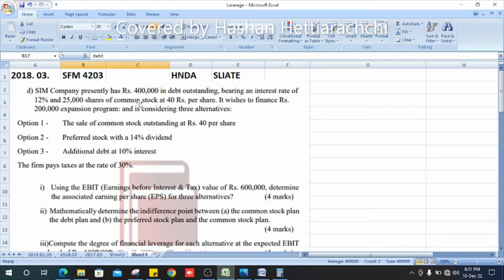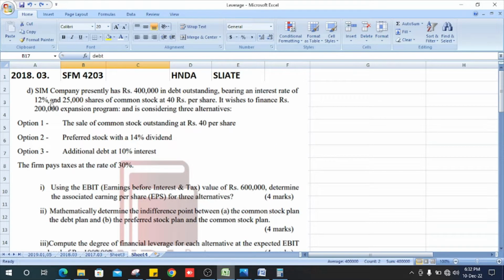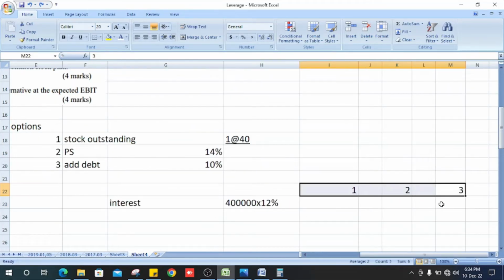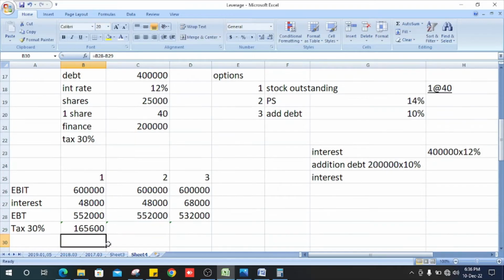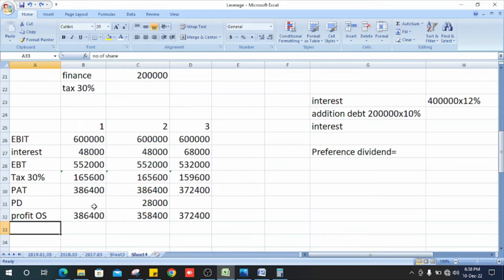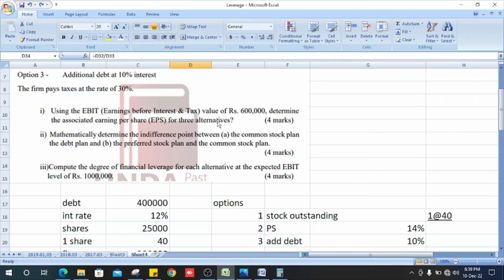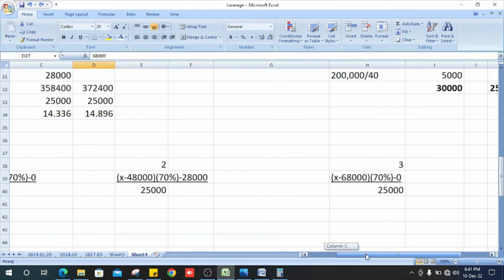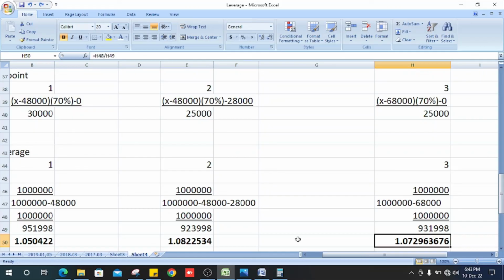HNDA | Past Paper | Strategic Financial Management 4203 | 2018 Question No 03.(d) | Leverage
SLIATE
Higher National Diploma In Accountancy
Strategic Financial Management 4203
2018 Past Paper
Question No 03.(d)
Leverage
Covered by Hashan Hettiarachchi